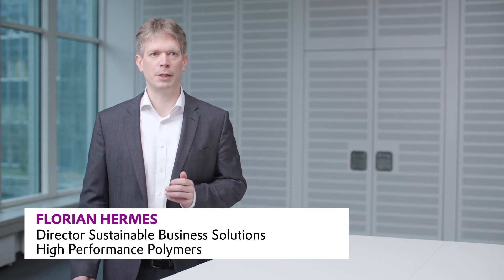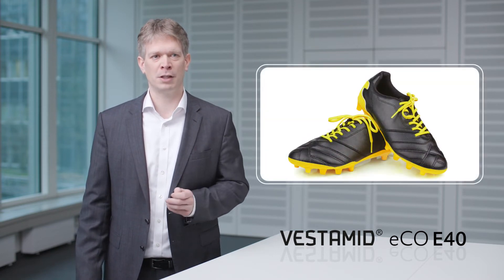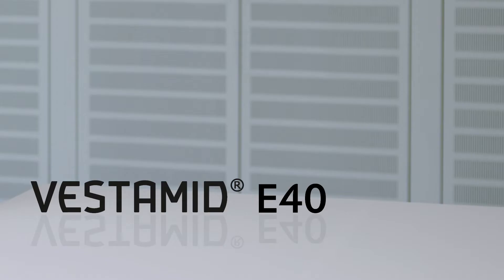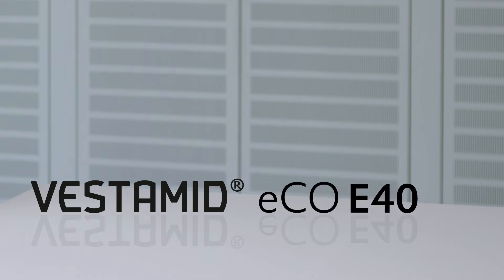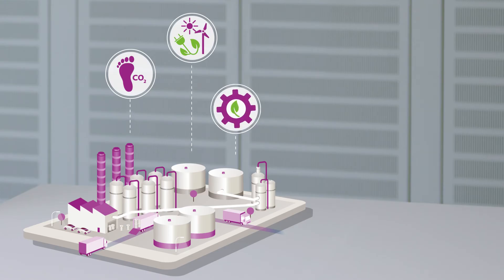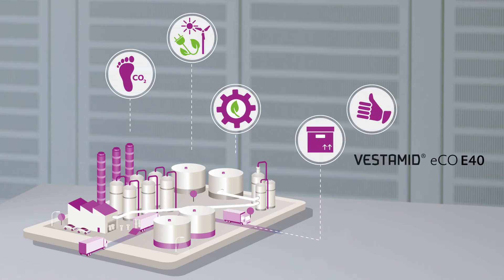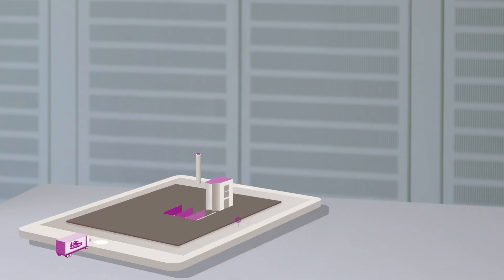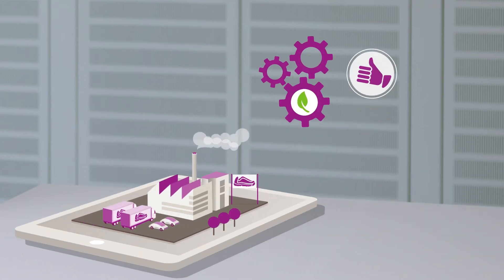Mass Balance approach – VESTAMID® eCO E40 | Evonik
VESTAMID® E is a family of polyamide 12 elastomers that has been used in applications from sports equipment to pressure lines in trucks for more than 40 years now. Evonik recently launched a sustainable upgrade for one of the ‘family members’, the so called VESTAMID® eCO E40. For the production we use end of life tires as feedstock. That means, that we substitute 50% of the fossil-based raw materials used in the value chain with this circular feedstock. To further improve the carbon footprint, we only use renewable energy for production.

Advantages for our customers:
Product quality and performance remain the same
Production processes do not need to be changed - drop in solution
Existing certificates for production chains are not affected